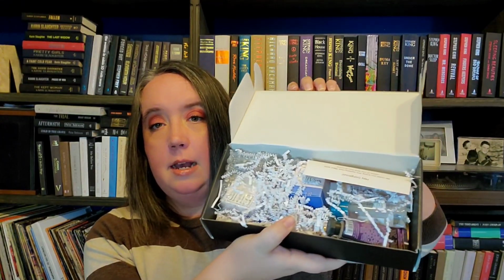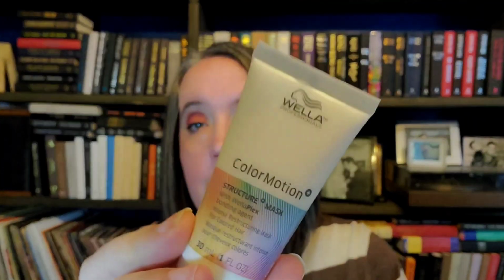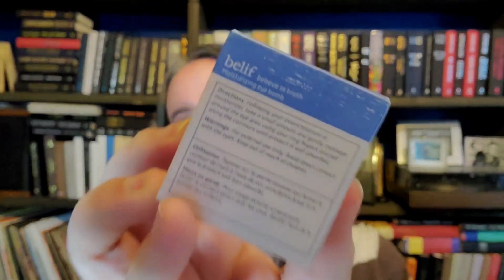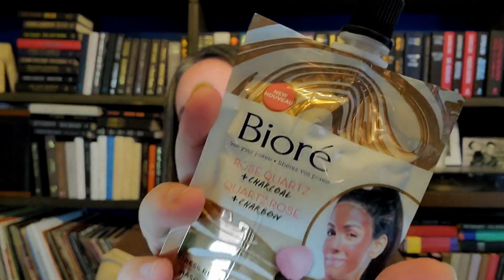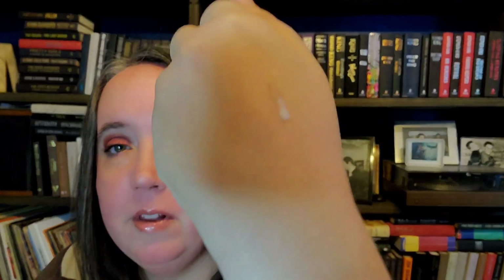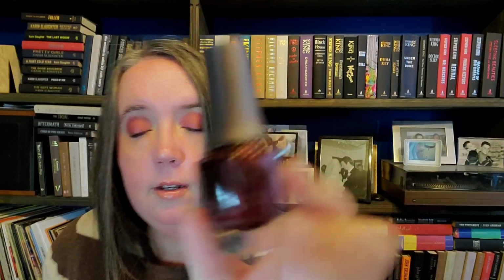TOPBOX MYSTERY BOX UNBOXING - JANUARY 2021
Unboxing the January 2021 Topbox Mystery  Box.
This box contains loads of beauty samples, but definitely wasn't as good at the first mystery box I bought.  Nice to try out a box from a Canadian company though!